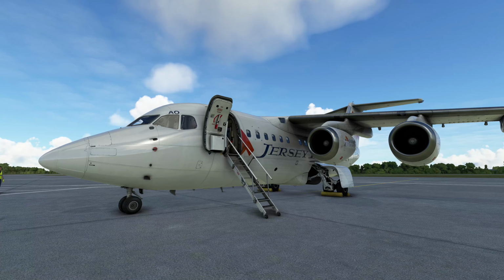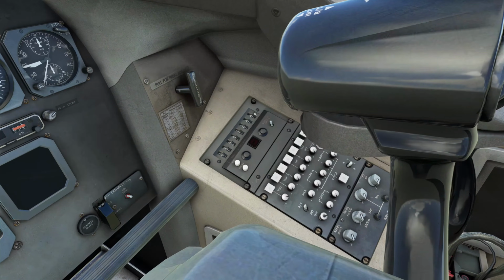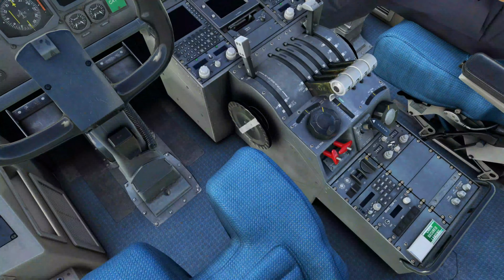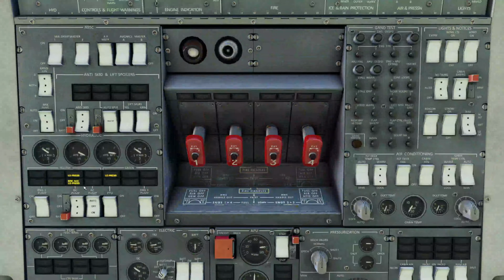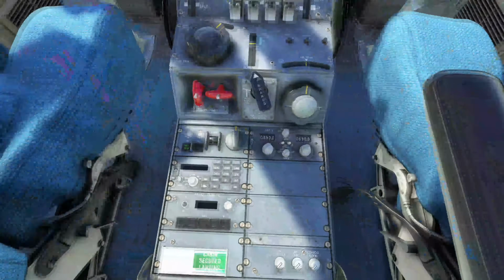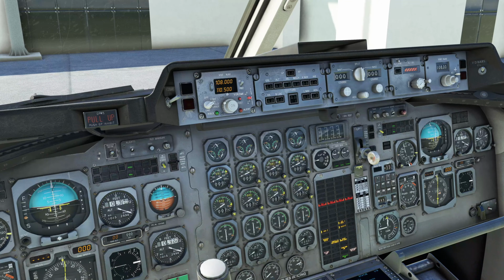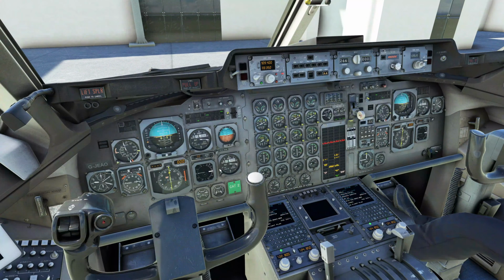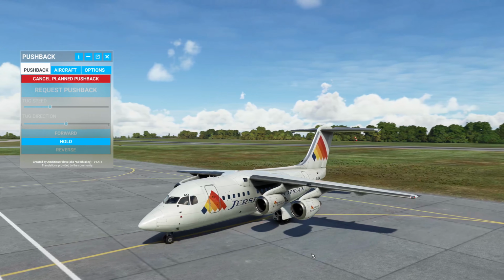How I Fly the BAE146 | Part 1 | BAE146-100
Today we look at how I fly the BAE-146.

In part 1 we cover the Pre-Flight, Cockpit Prep, Flight Planning and Pushback.